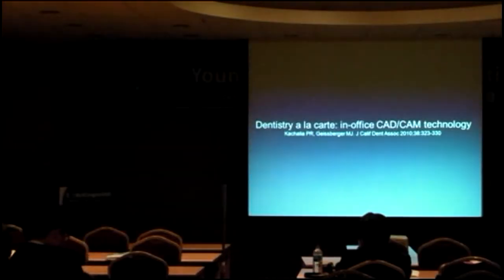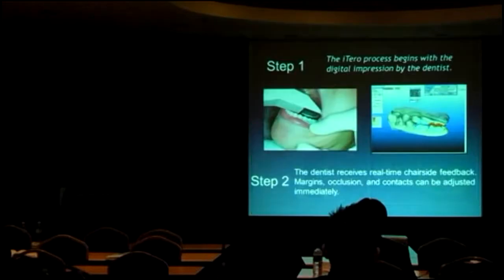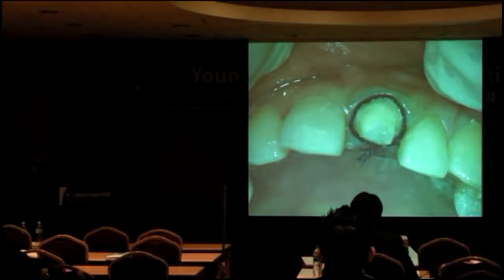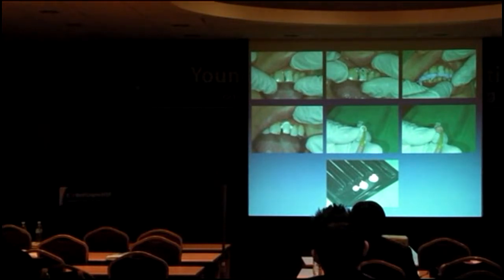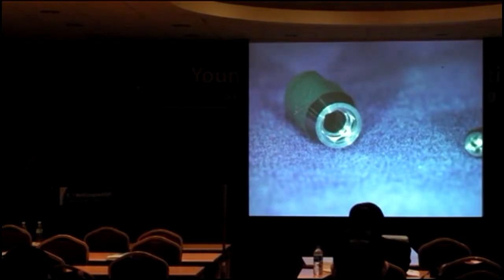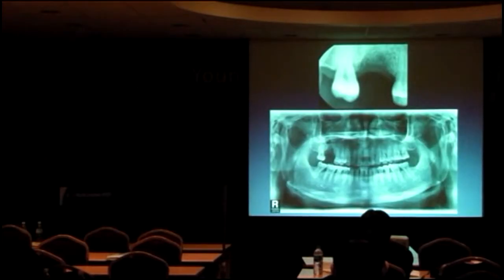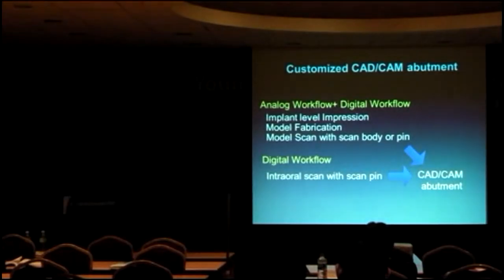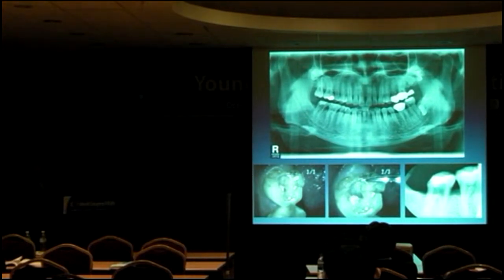[압구정 스마트치과]ICOI World - 김종엽 원장 임플란트치료 발표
COEX에서 열린 ICOI World 학술대회에서 스마트치과 김종엽 원장은 디지털인상을 이용한 '임플란트 치료'가 우수한 발표로 상을 받았습니다. 특히 김종엽 원장의 오랜 스승이자 Implant Dentistry라는 세계적으로 유명한 논문의 편집인인 Dr. Pere로부터 수상되어 더욱 뜻 깊었습니다.